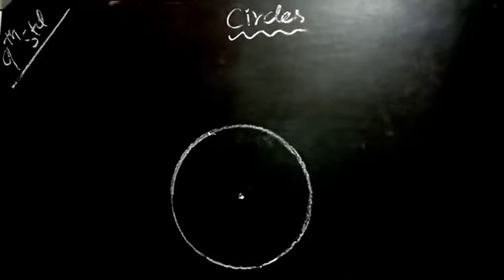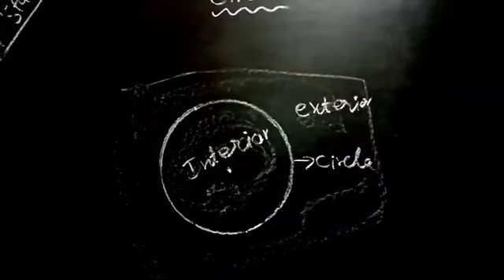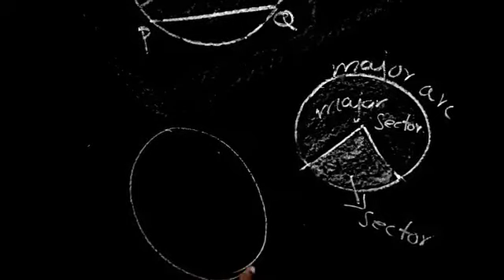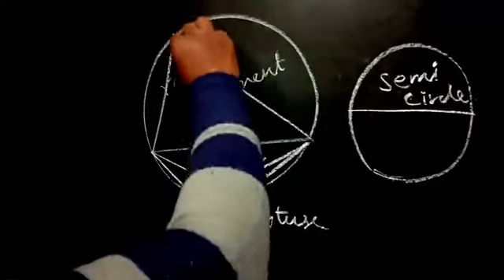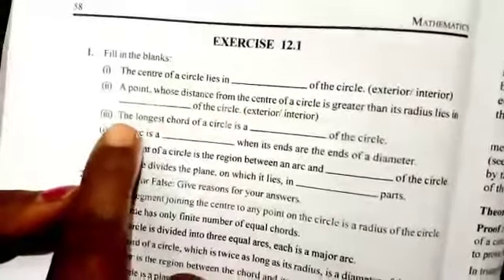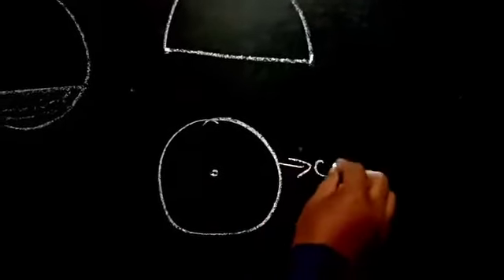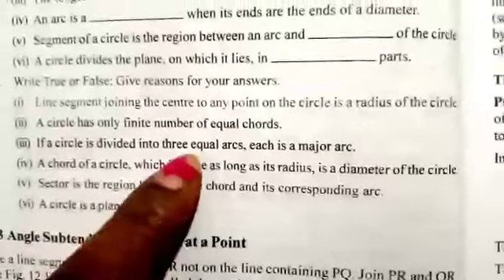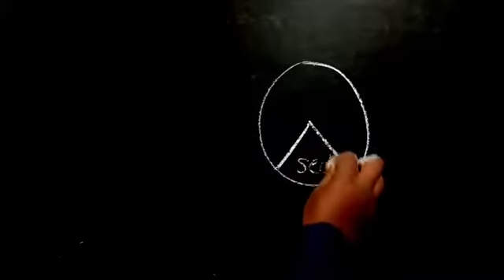9th grade chapter 12. Circles. Exercise 12.1